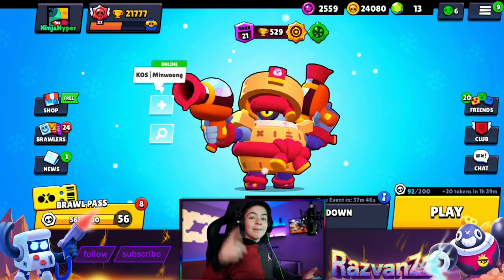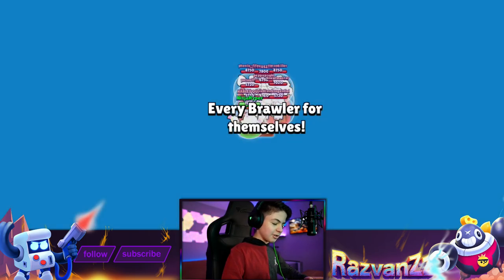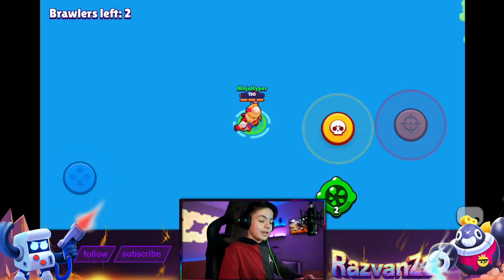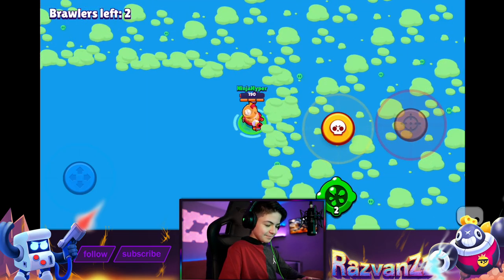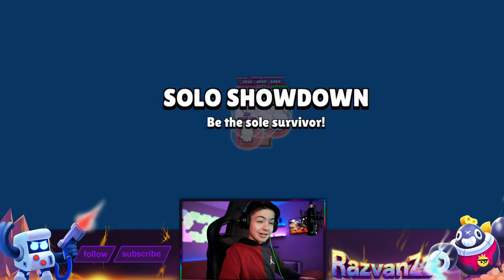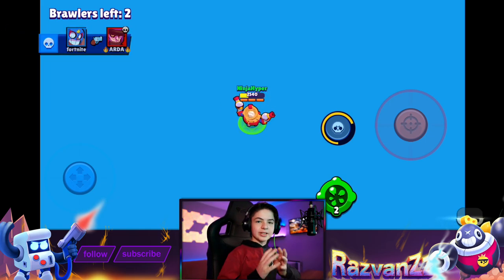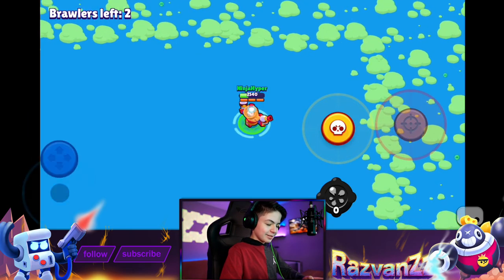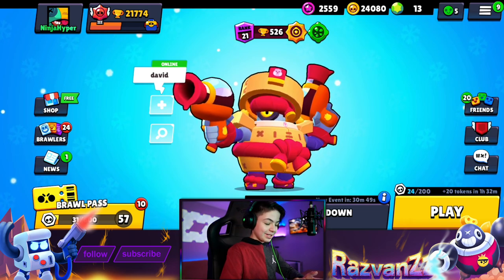GETTING STUCK IN THE WATER with DARRYL GLITCH!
In this episode i will check out Darryls Glitch and get stuck in the water. He can go through walls!